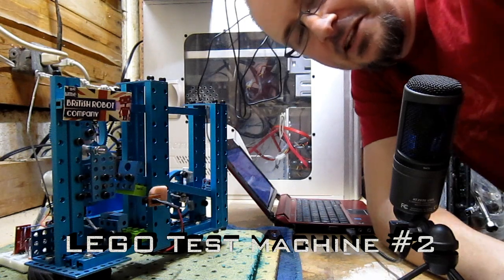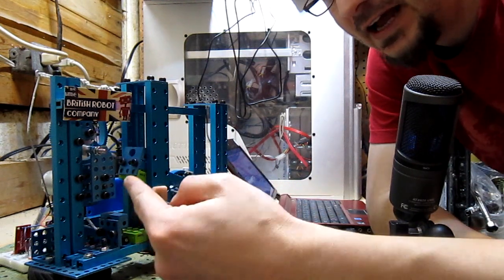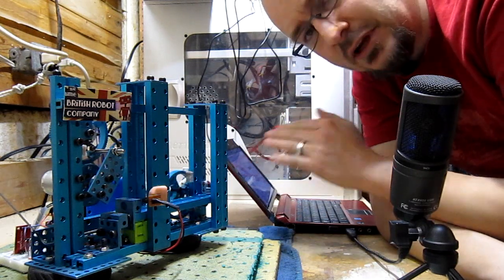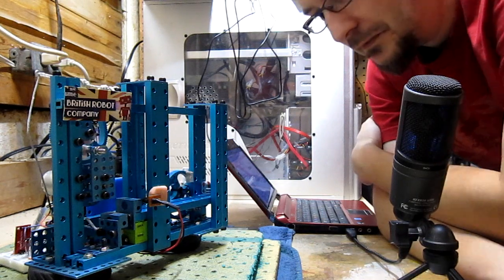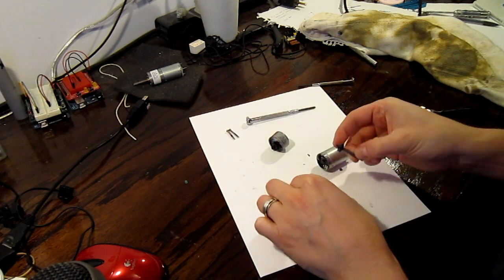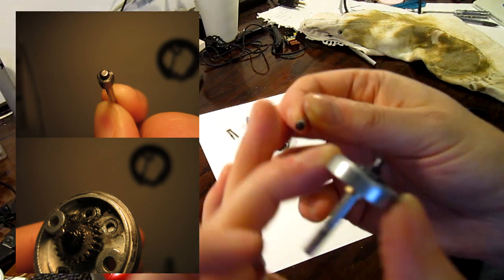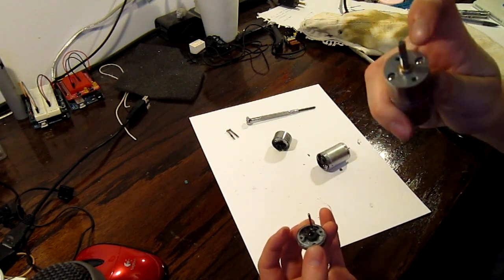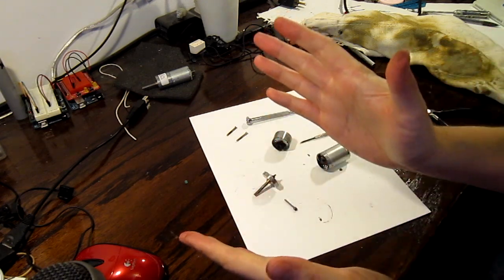legotest - Gear grinding through 27,000 iterations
In this update:
- Ongoing test #1 now at more than 27,000 iterations
- One DC motor died and was change
- Now takes 5 failures in a row to confirm end of test

This will be used to build the second LEGO testing machine.

Makeblock parts for this project were given by the Little British Robot Company (TLBRC)